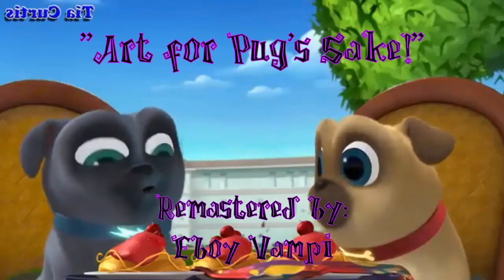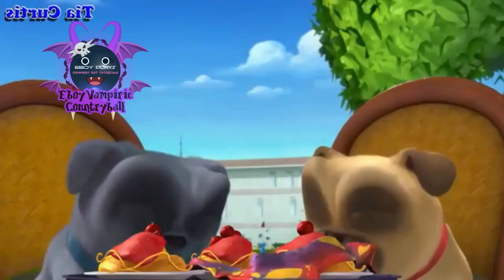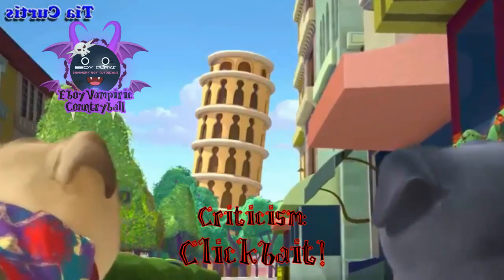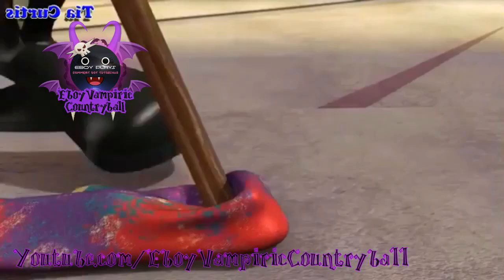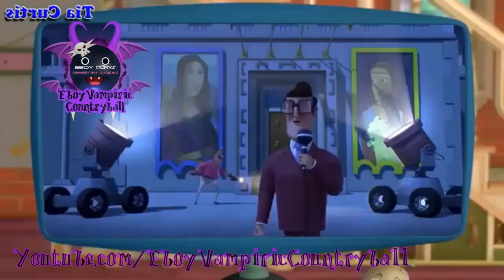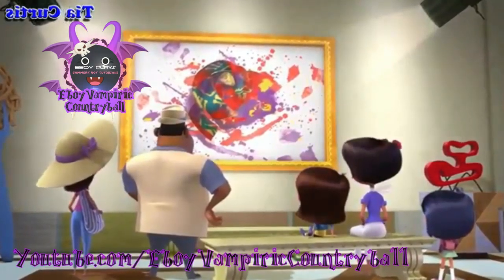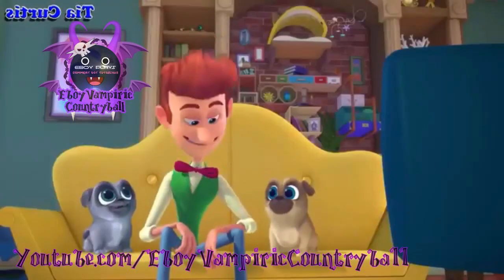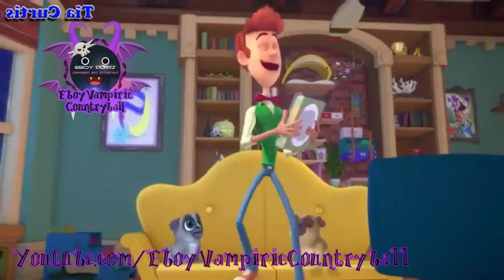Puppy Dog Pals - "Art for Pug's Sake" FULL EPISODE #2 | Eboy Vampi [Tia Curtis]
Originally Uploaded on Tia Curtis, except it's Copyrighted and Title Clickbait

Why it's Clickbait?: Because of the Title "Haunted Howl-oween" which is Vee's Favorite Halloween Episodes, in reality it's "Art for Pug's Sake", "Winter Wonder-Pug" and "A Very Pug Christmas" this was changed on the Eboy Vampi Remaster to avoid any further Clickbaits as due to the Clickbait scandal, the *REAL* Haunted Howl-oween was uploaded on the Eboy Vampi Remaster and it's a successful hit

Remastered Version of "Art for Pug's Sake" (No Copyright, Edited with VSDC, New Intro and Outro)

Episode Description:
Bingo and Rolly try to hang something of Bob's at a famous Italian art museum.

Music Credit to: PeriTune
Panzoid Intro Credit: WaterFX
Monster Pumpkin by sancreastd

Archived Vampirina!!! Channel uploads Vampirina and Puppy Dog Pals, isn't she adorable?.

For Defending yourself against Comment Bots, Eboy Plays is a great Countryball for battling against Comment Bots along with his small Philippine Organization "C.B.T.", he mostly upload Modded Mindustry and Comment Bot Tutorials, however he's doesn't like Disney Fans to avoid Confrontation with his Viewers

Disney T.O.T.S and Cartoon Network Unikitty Content Creator heavily based on Mia the Kitten and UniKitty! (Eboy's Favorite Character)

For YouTube Kids users out there, Eboy Vlogs Kids is like her normal counterpart, but for YouTube Kids (Renamed of Mia the Kitten Shorts)

Cupcakey is much like Eboy Vampi but for YouTube Kids

for Pinterest: Send Pins for Eboy or chat him
for Facebook: Upcoming Videos on Eboy Vlogs, Vampi, or Plays, IRL Eboy, Video Milestones, and Subscriber Milestones